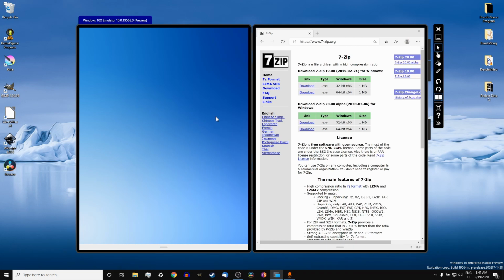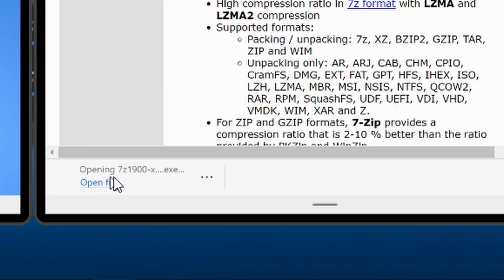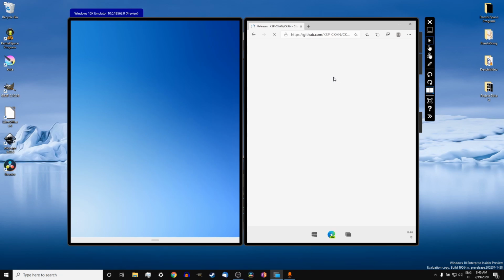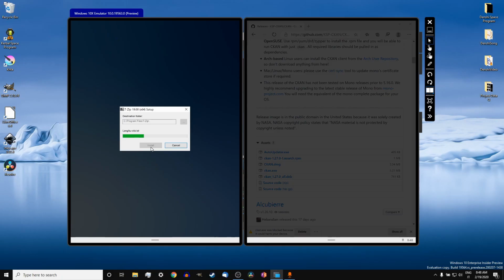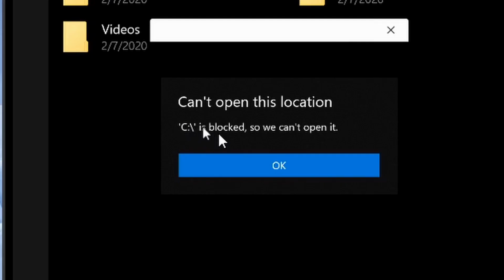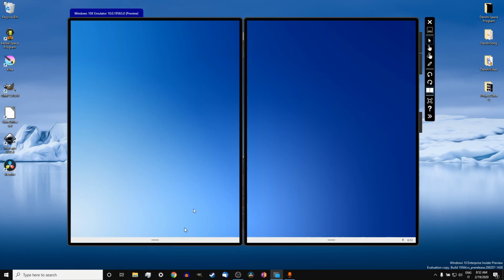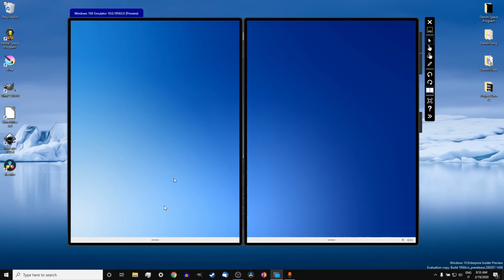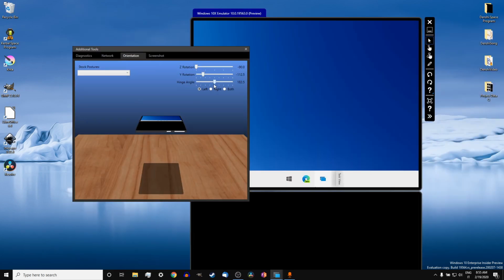Windows 10x: Let's try it out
Denshi takes a look at the Windows 10X Emulator, and is gravely unimpressed.